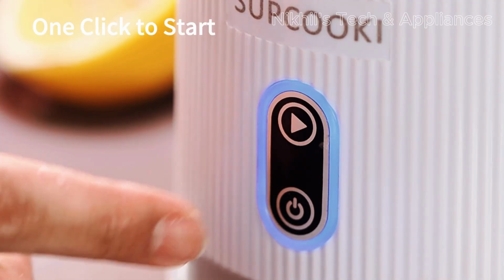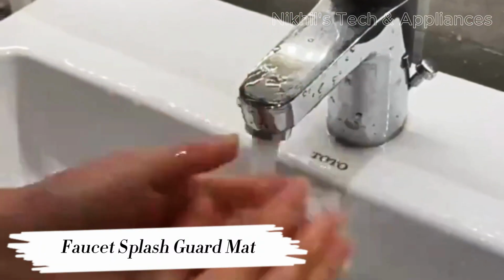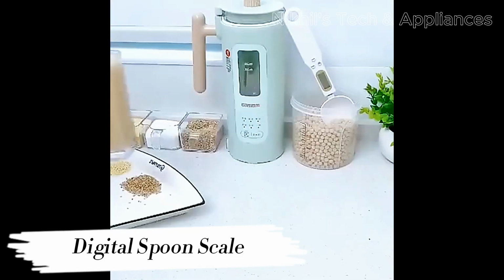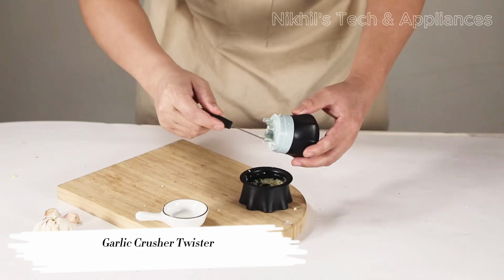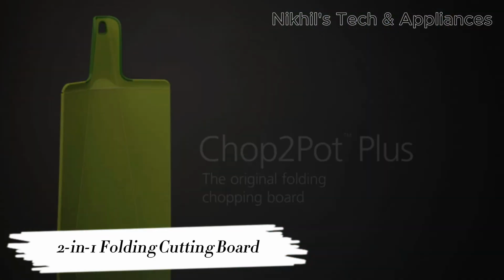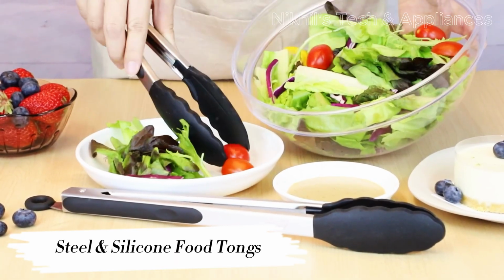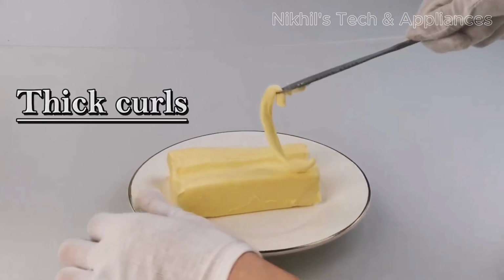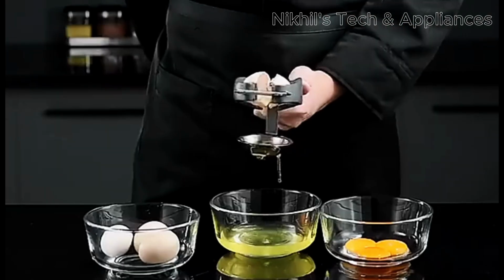🔥The 15 BEST Kitchen Gadgets You Need In Your Life NOW | Available On Amazon!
Discover 15 genius kitchen gadgets that will make cooking faster, cleaner, and more fun! These smart tools are perfect for any modern kitchen, from electric citrus juicers and multi-cook kettles to garlic peelers and digital spoon scales. Whether you're a home chef or a busy parent, these must-have kitchen accessories are practical, affordable, and space-saving. Watch now to find the best kitchen gadgets on Amazon for 2025!

Note: Due to various offers, gadget prices can fluctuate. Therefore, I recommend purchasing products for the best deals.

GADGETS LINK 👇👇

No.15  Electric Citrus Juicer

No.14 Faucet Splash Guard Mat

No.13 Hanging Wall Vegetable Fruit Baskets

No.12 Digital Spoon Scale

No.11 Egg Cracker with Separator

No.10  Garlic Crusher Twister

No.9  3-in-1 Multi Cook Kettle

No.8 Rolling Knife Sharpener

No.7 2-in-1 Folding Cutting Board

No.6 Pickle Jar with Drain Basket

No.5  Steel & Silicone Food Tongs

No.4  4-in-1 Electric Milk Frother

No.3 Butter Spreader Knife

No.2 Garlic Peeler Tube

No.1 Protein Powder Scoop Funnel

Gadgets:  Electric Citrus Juicer, Faucet Splash Guard Mat, Hanging Wall Vegetable Fruit Baskets, Digital Spoon Scale, Egg Cracker with Separator, Garlic Crusher Twister, 3-in-1 Multi Cook Kettle, Rolling Knife Sharpener, 2-in-1 Folding Cutting Board, Pickle Jar with Drain Basket, Steel & Silicone Food Tongs, 4-in-1 Electric Milk Frother, Butter Spreader Knife, Garlic Peeler Tube, Protein Powder Scoop Funnel.

1)
2) “Amazon and the Amazon logo are trademarks of Amazon.com, Inc. or its affiliates.”
3) "As an Amazon Associate I earn from qualifying purchases."

If you have any concerns about copyright with this video, please let me know. My goal is to create informative content that respects everyone’s intellectual property rights.

I will solve your problem in 24 hours